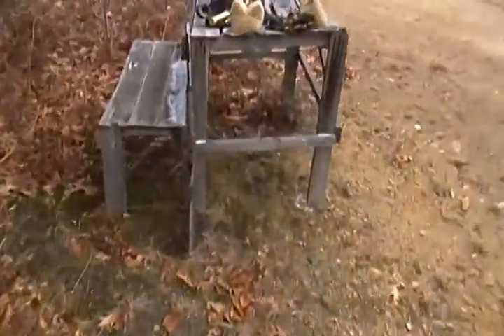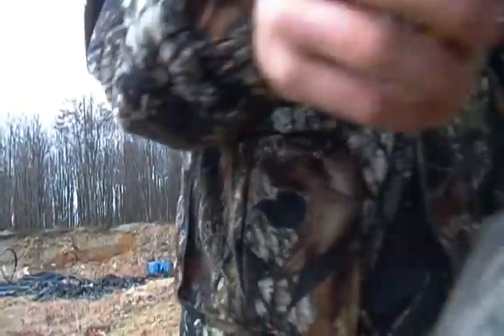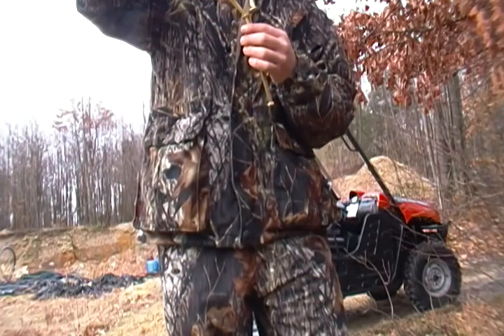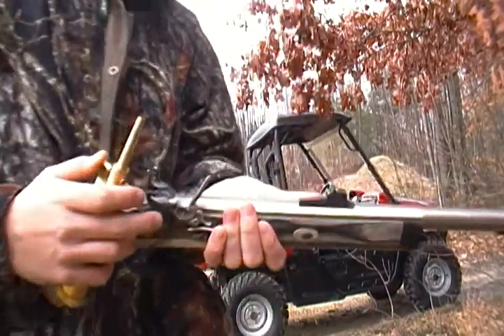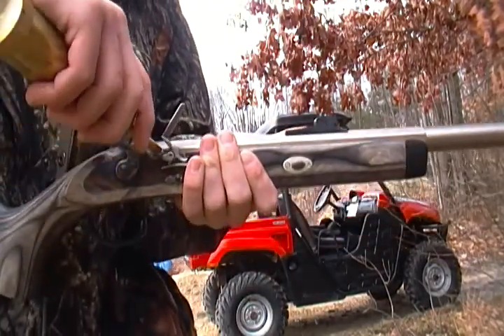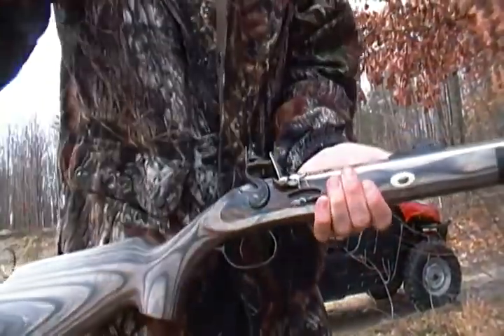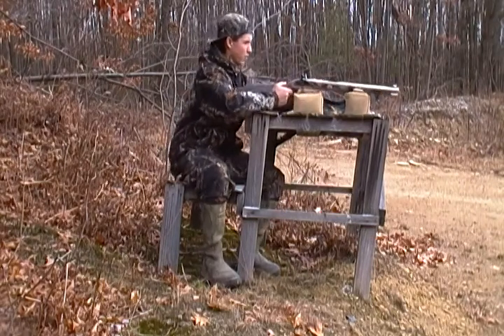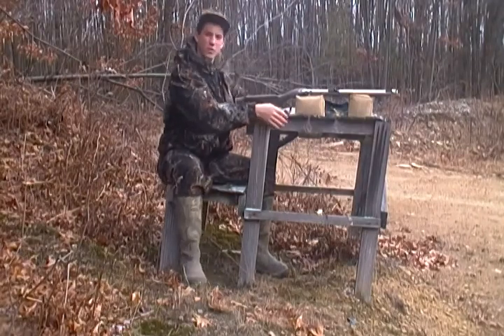How to load and shoot a 50 cal. muzzeloader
just a short vid of me sighting in my muzzeloader and showing how to load it